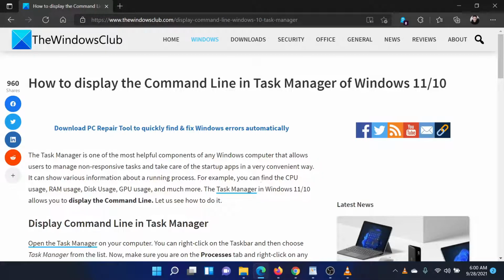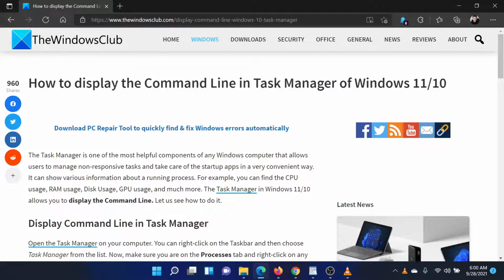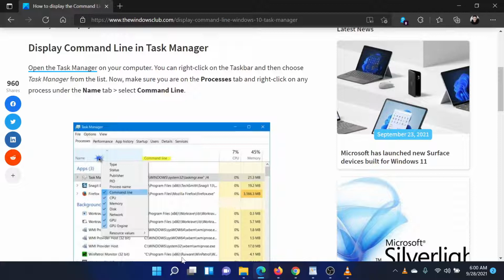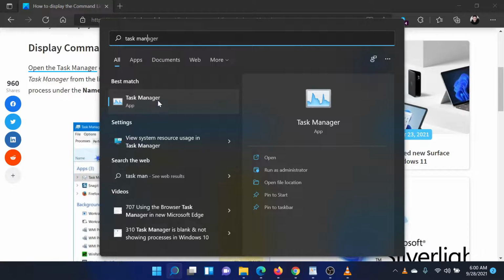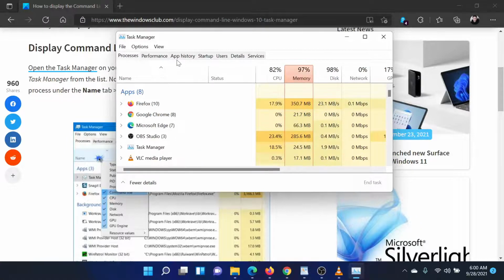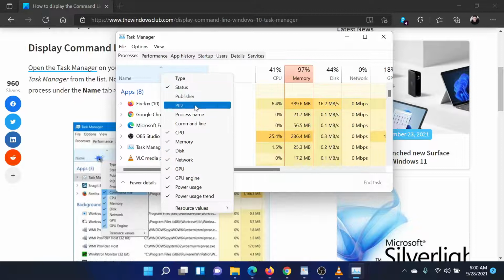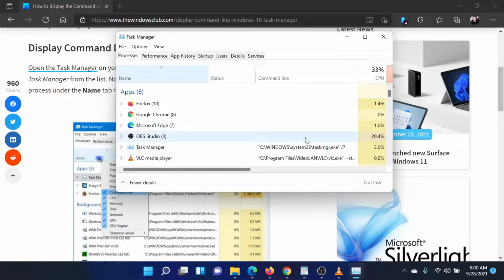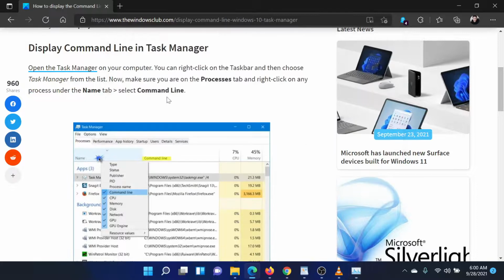How to display the Command Line in Task Manager of Windows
The Task Manager is one of the most helpful components of any Windows computer that allows users to manage non-responsive tasks and take care of the startup apps in a very convenient way. It can show various information about a running process. For example, you can find the CPU usage, RAM usage, Disk Usage, GPU usage, and much more. The Task Manager in Windows 11/10 allows you to display the Command Line. Let us see how to do it.

Timecodes:
0:00 Intro
0:22 Go to Task Manager
0:35 Check checkbox associated with Command Line